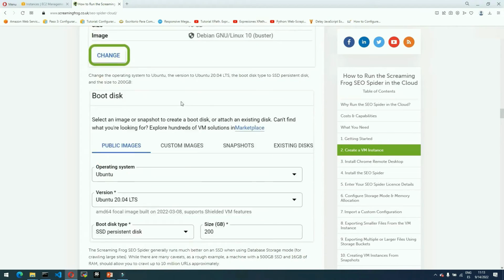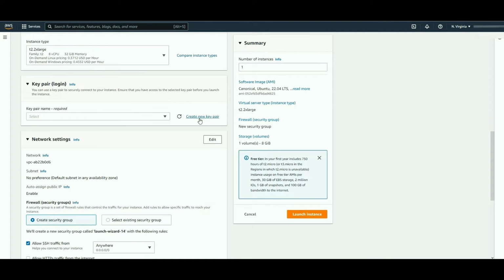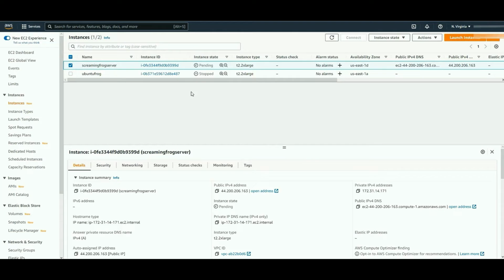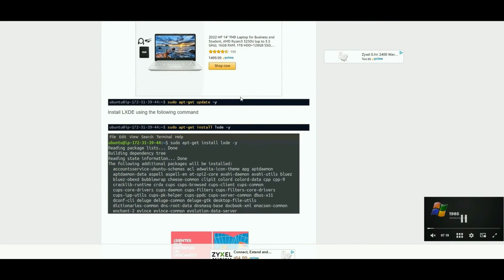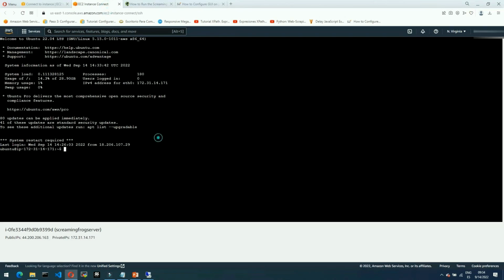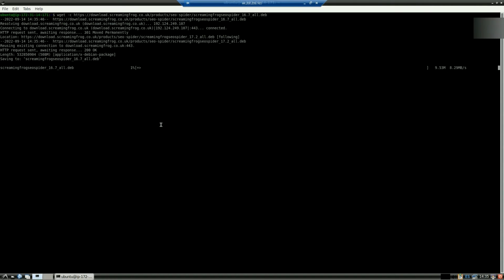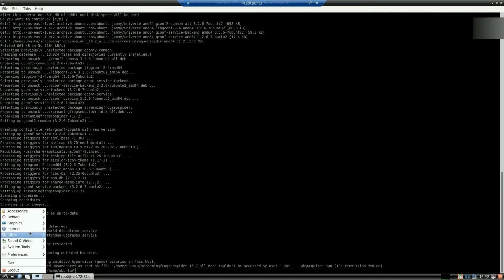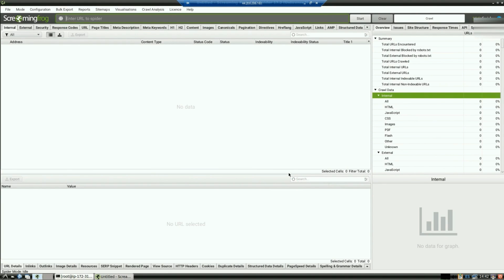How to run Screaming Frog SEO Spider on AWS Cloud - Video Tutorial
How to install screaming frog seo spider on an ec2 instance on AWS cloud.